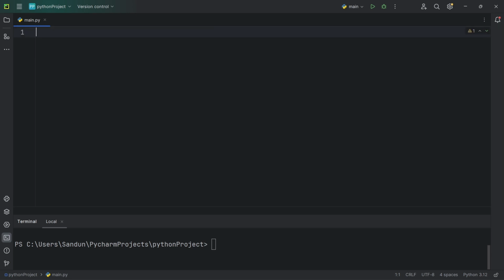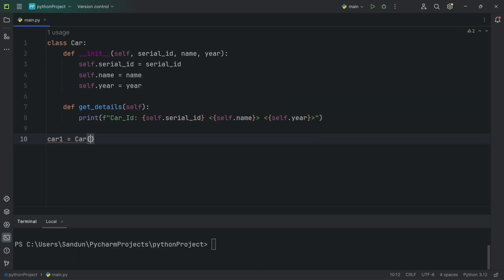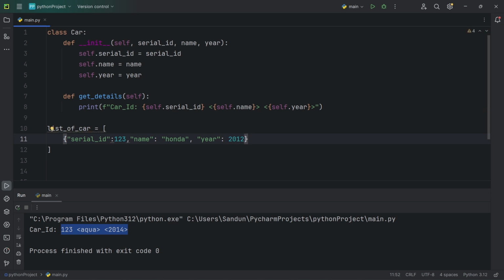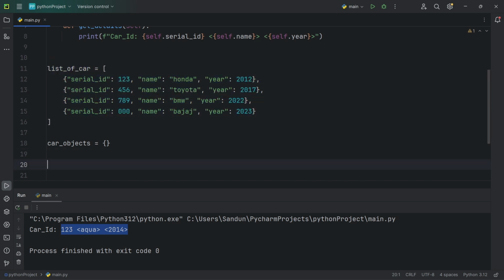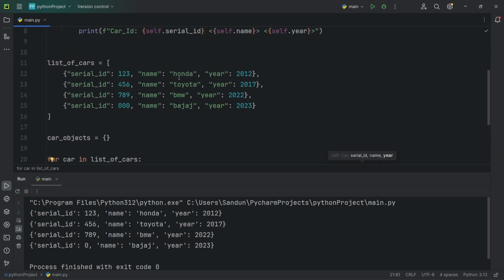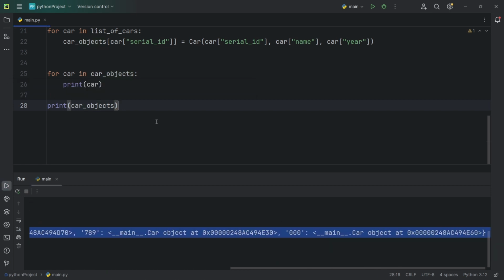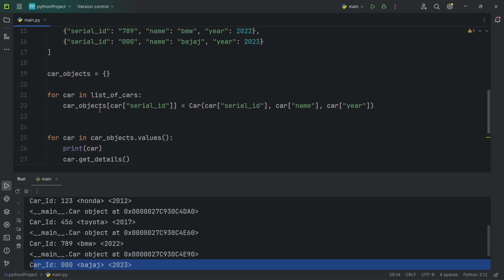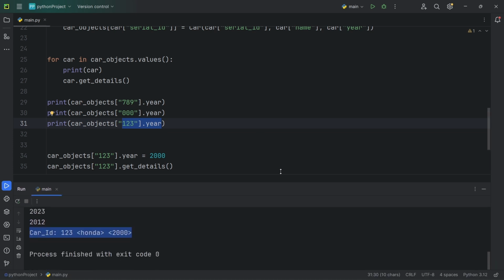Instantiate objects using a list of dictionaries and having unique references to the objects created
Python tutorial